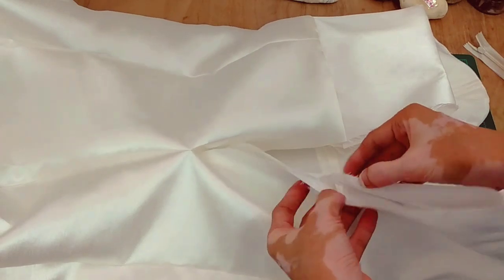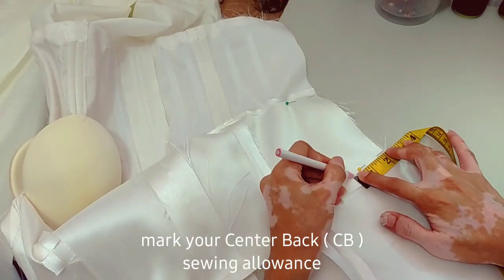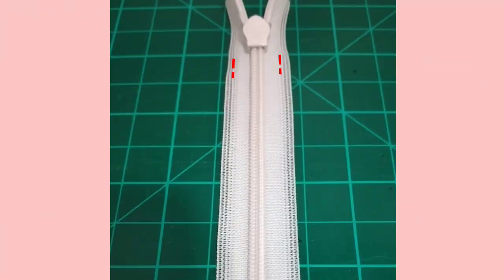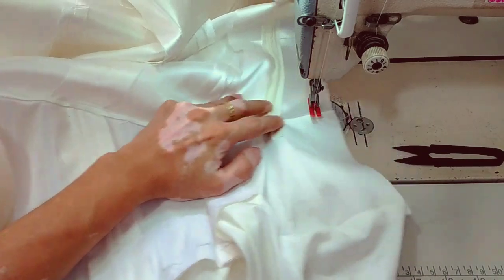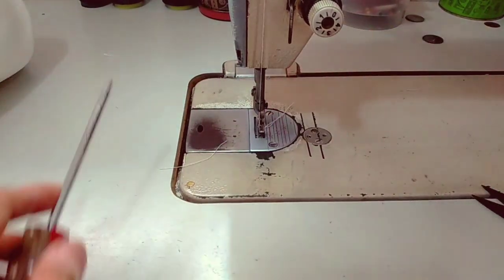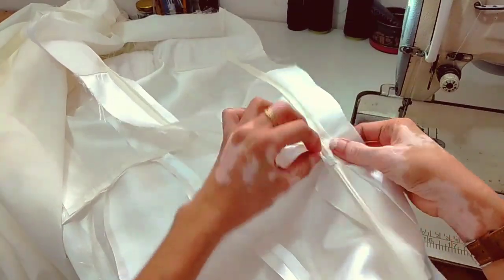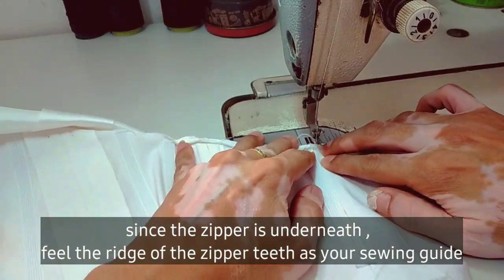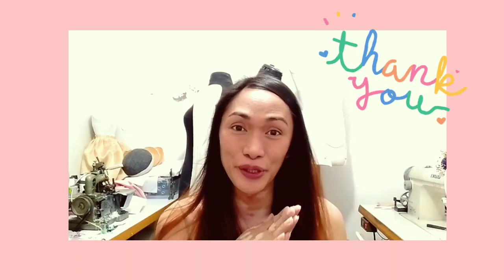🧵 How to Sew Invisible Zipper on a Wedding Dress with Lining × Sewing Tutorial × sewing clothes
timestamps :

0:00 Intro
0:31
1:19
2:25
3:22
4:04
5:06
5:56

एक पोशाक सिलाई × vestido de noiva x sewing tutorial × कैसे सीना × vestido × sewing tutorials × making wedding dress × fashion design × modista × costura × pattern making × making dress × dressmaking × sewing for beginners × modeliste